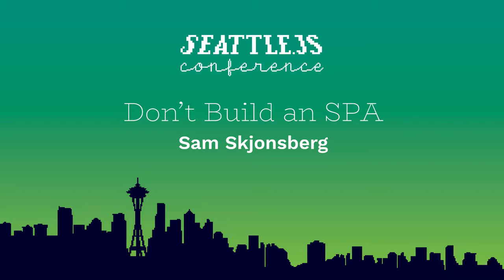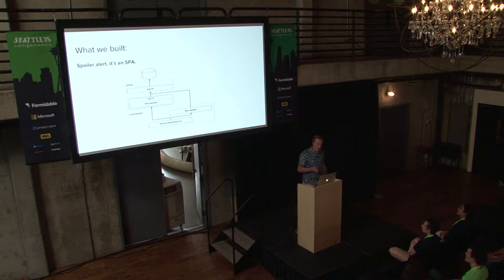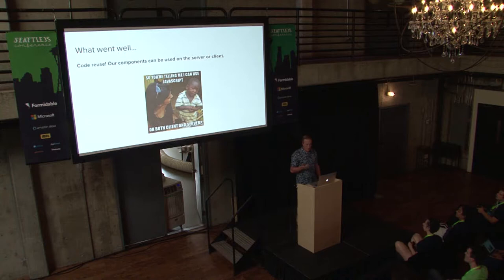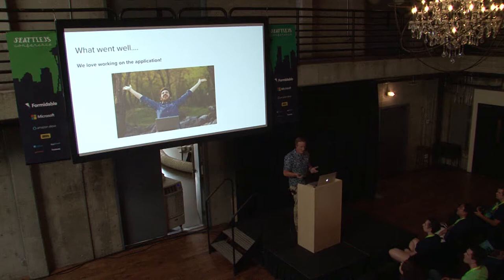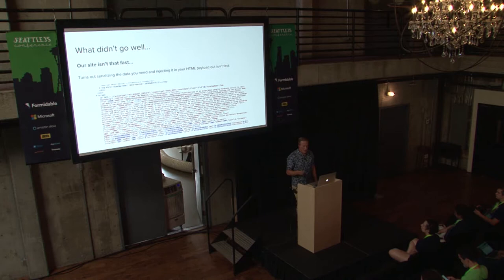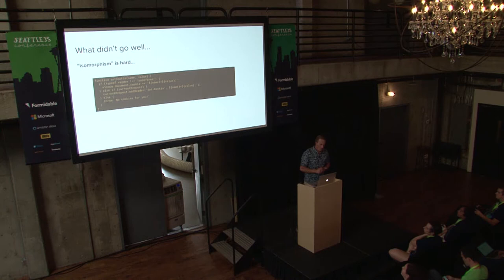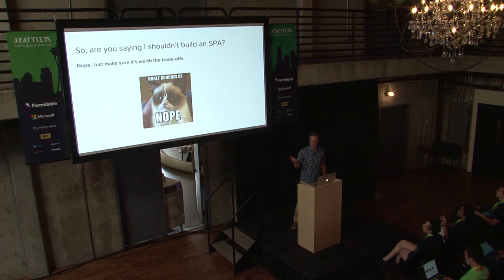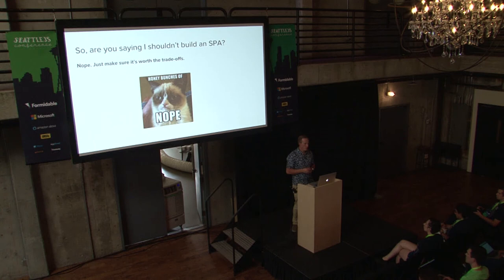Sam Skjonsberg - SeattleJS Conference 2017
Lightning Talk: Don't Build an SPA

Developing SPAs is all the rage with the rapid evolution of libraries like React and angular, but are they always the right choice? We wrote an isomorphic, React based SPA to power Semantic Scholar – I’ll share some of the challenges we encountered and lessons learned along the way.